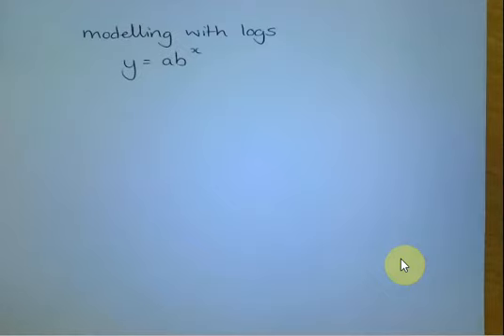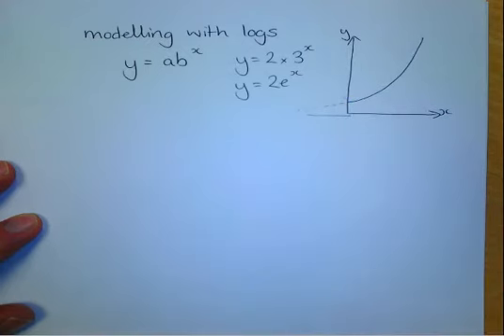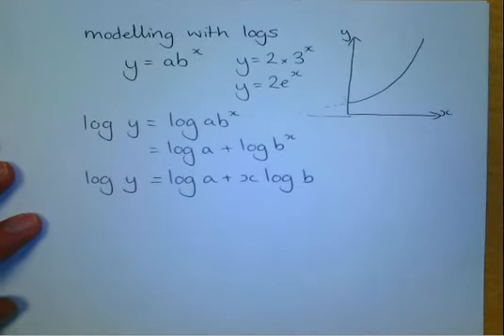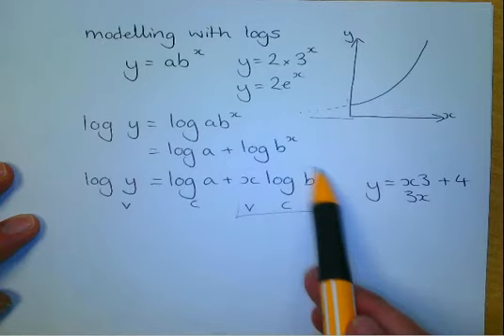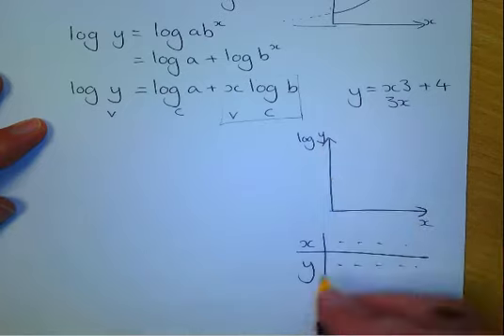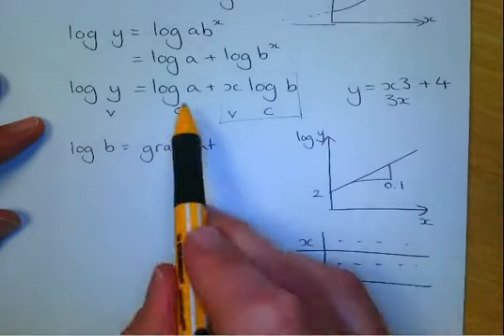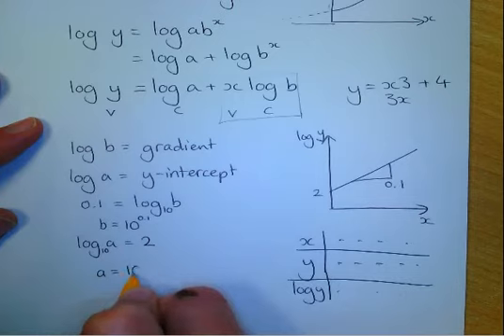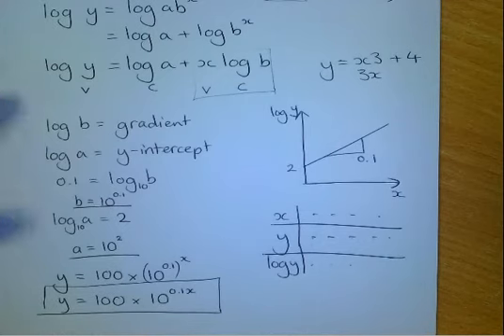modelling logs ab^x